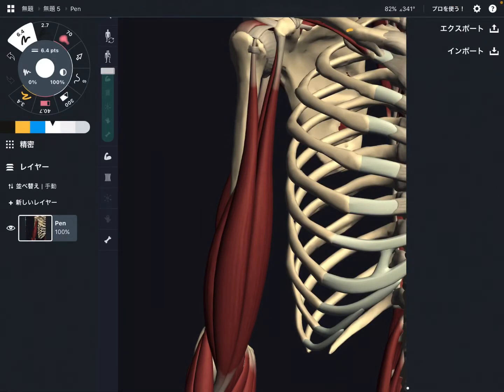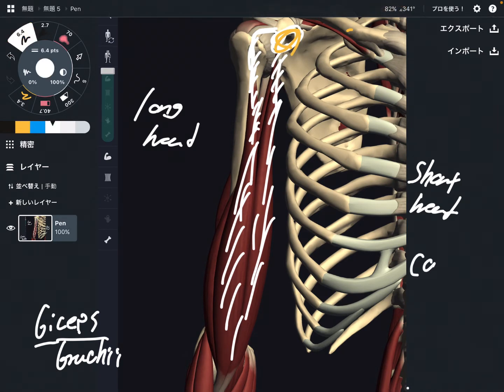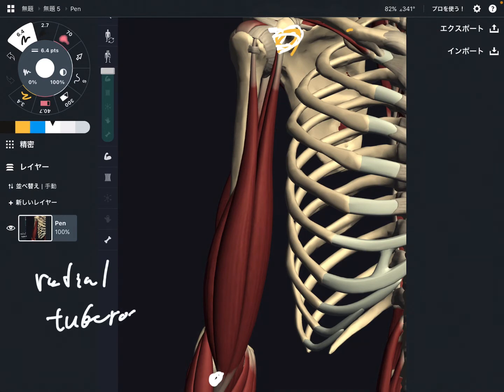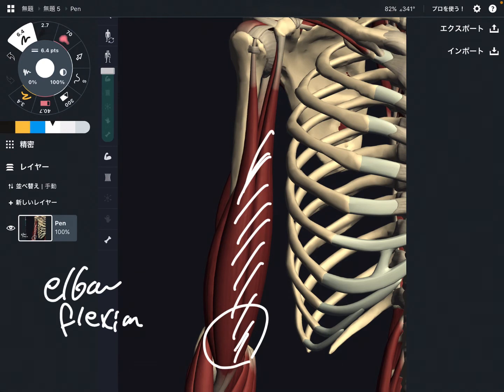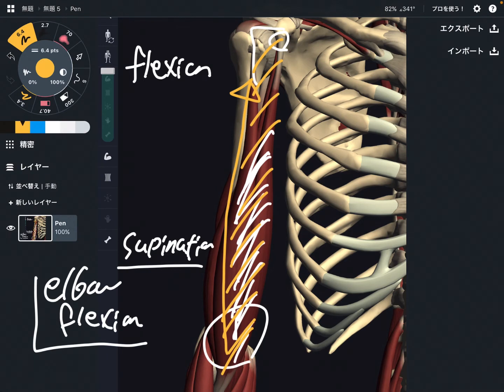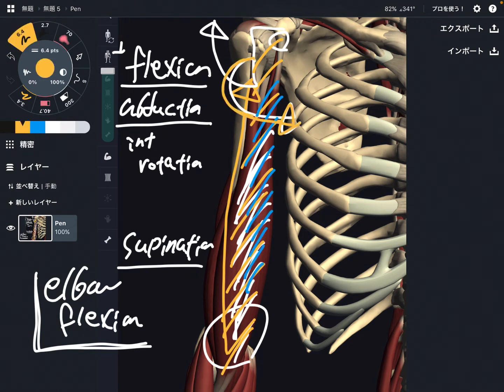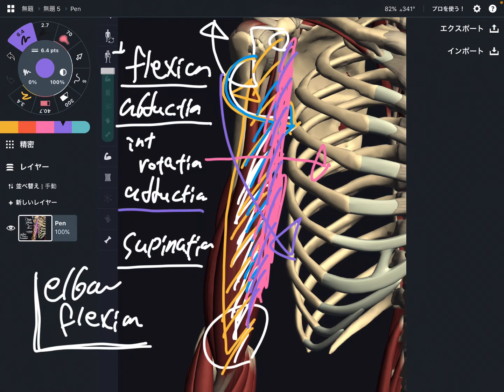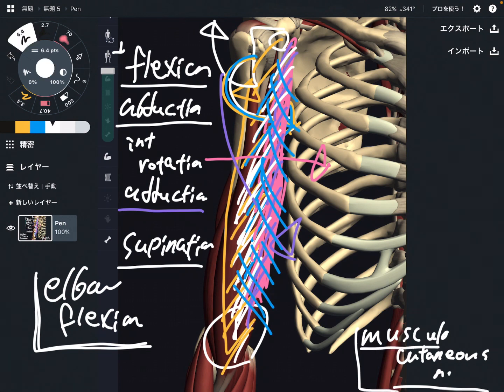Anatomy and function of biceps brachii